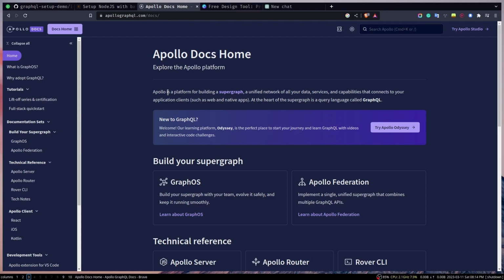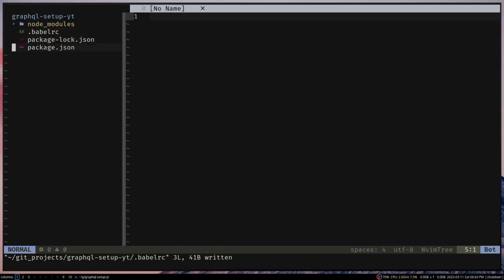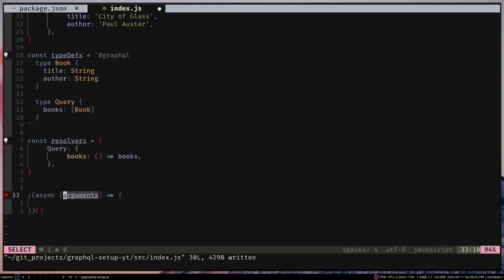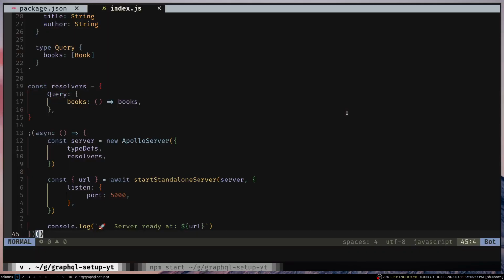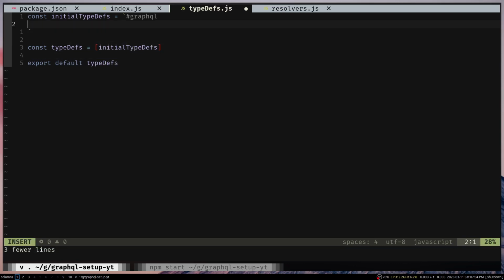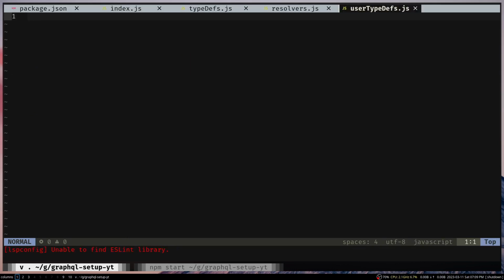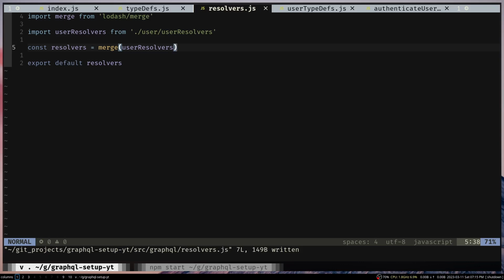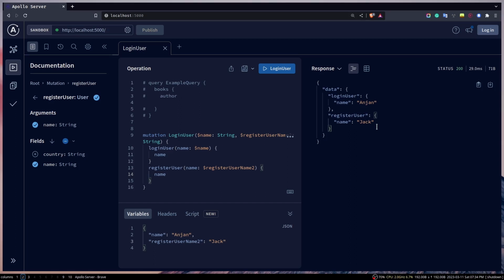How to setup and structure GRAPHQL project in Node.JS with Babel for scalability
In this video, you will learn how to setup a graphql for production and structure your project for scalability.
You will learn:
1. how to set up a graphql project in nodejs with babel
2. how to split type definitions and resolvers into multiple directories.

Blogs you might want to read:
Eslint, prettier setup with TypeScript and react: